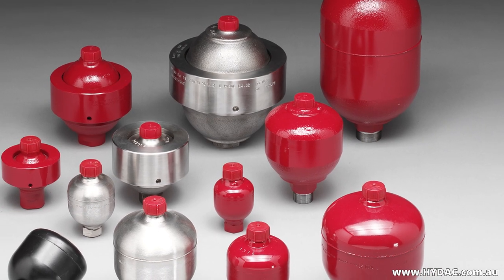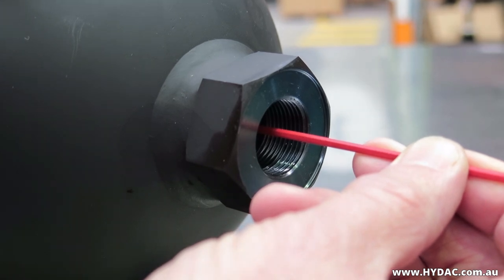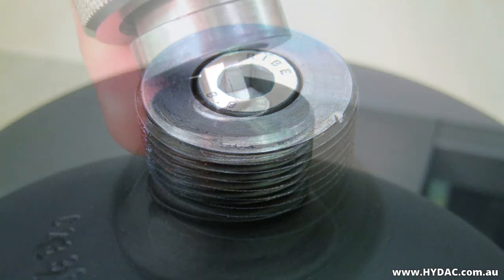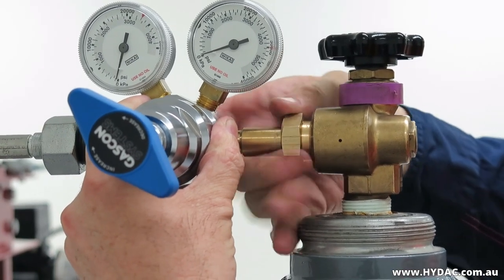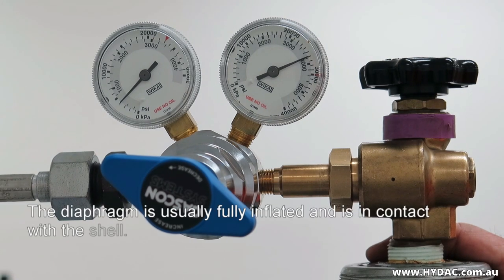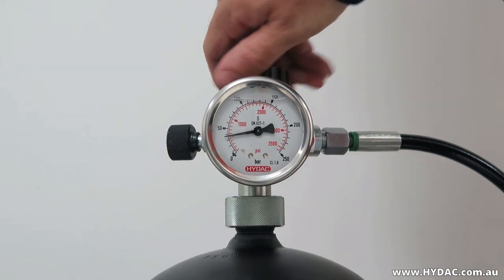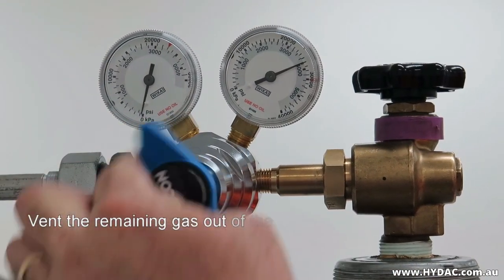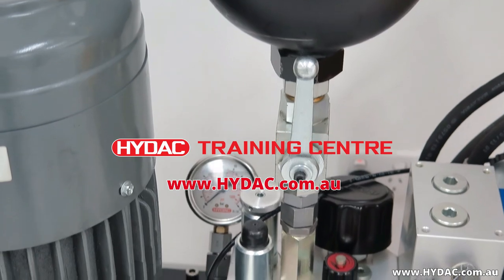How to Charge HYDAC Hydro-pneumatic Diaphragm Accumulators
Hydro-pneumatic accumulators need to be pre-charged with an inert gas in order to work at all. Selection of the correct gas pressure is vital, as it defines the stored hydraulic fluid volume and pressure, which are important for the safe and correct operation of any machine. It is important that the correct gas pressure is maintained, and periodic inspection is therefore necessary.

This gas used in hydro-pneumatic accumulators is almost always industrial grade nitrogen. The use of other gasses in these applications is dangerous, and should not be considered.

The nitrogen pre-charge pressure of an accumulator can only be assessed when it has been fully de-pressurised of hydraulic fluid.

This means that the accumulator must be positively isolated from a live system and released of all hydraulic energy, or that the entire system has been completely shut-down and fully de-pressurised, or that the accumulator is not currently connected to a system, for example, it is on a work bench.

The HYDAC FPU-1 Universal charging and testing unit can be fitted directly to HYDAC diaphragm and piston accumulators.
The accumulator gas valve will be opened and re-sealed by operating a hex key in a socket head cap screw, and during the charging process, it will be operated by the main spindle of the charge head.

Use only the correct equipment, that is the universal charging and testing unit, and follow this process.

HYDAC Australia host regular training courses on many topics, including hydraulic accumulator technology in Melbourne, Australia.

Important:

The purpose of this video is to give you some guidance of how to charge an hydro-pneumatic accumulator. Note that only people with special technical training should undertake this task.